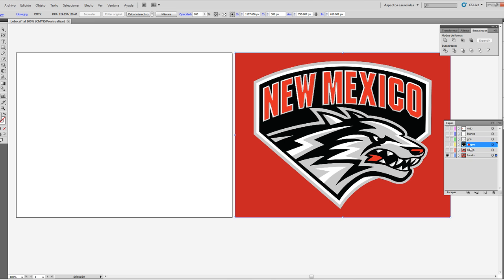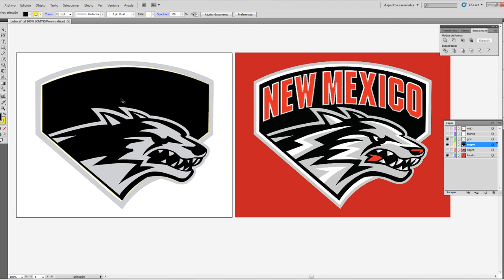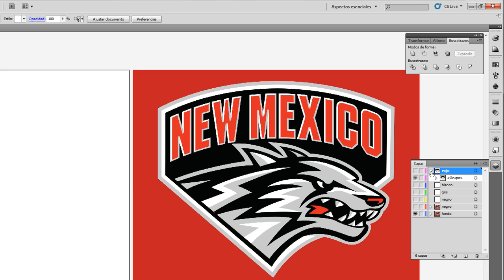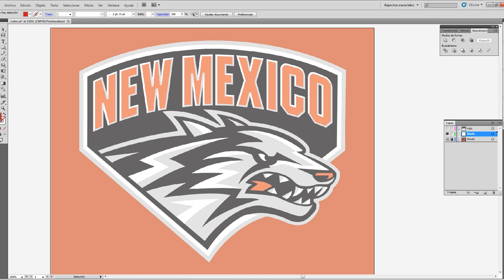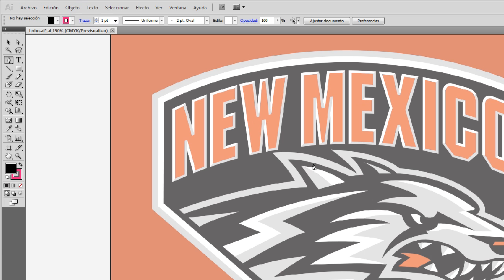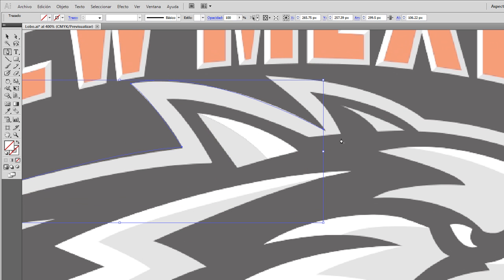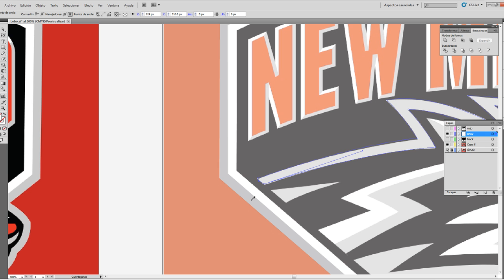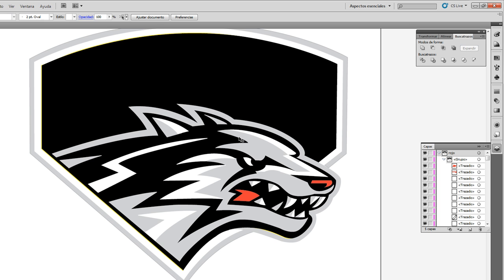Illustrator Lesson5, Wolf